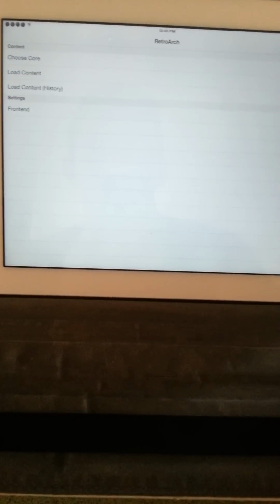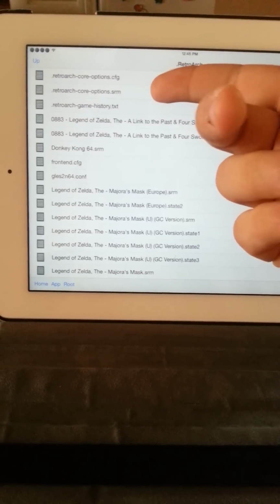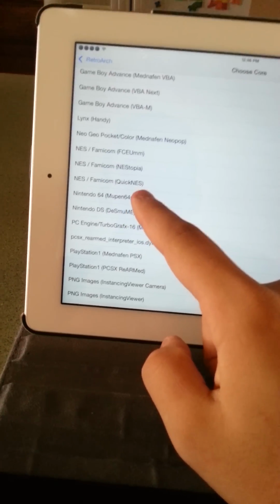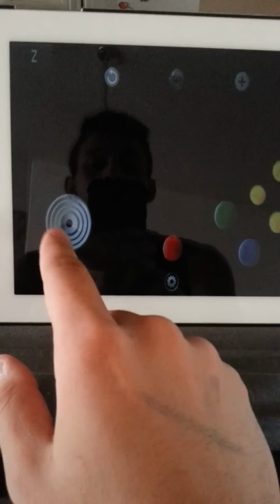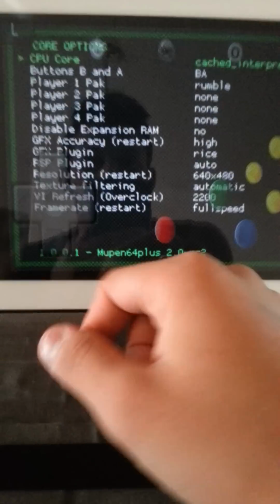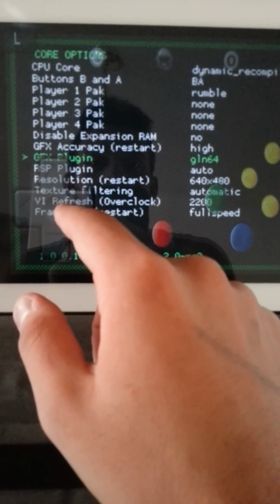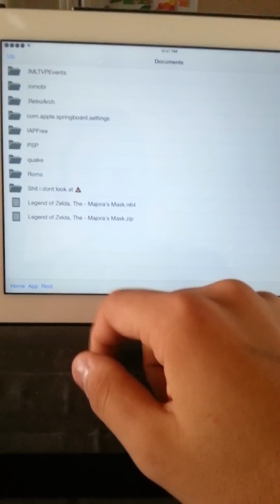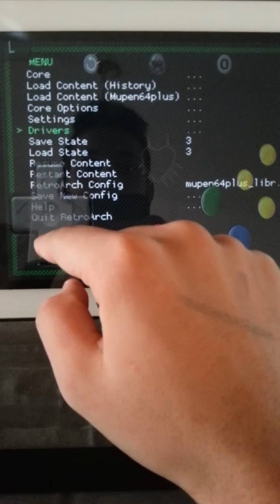How to fix crashing roms on retroarch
This is how to fix retroarch after you changed a few settings and cant access the menu. Simple fix